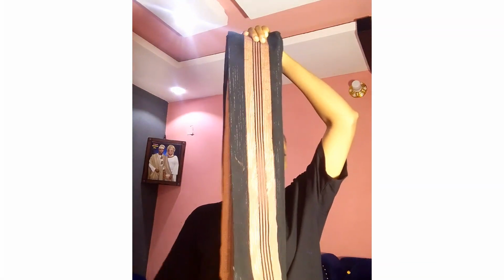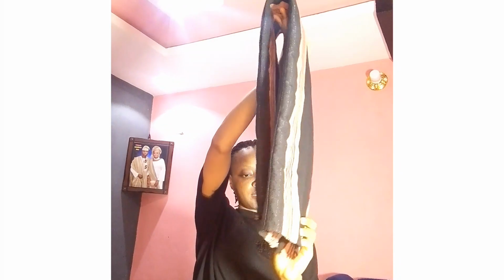Simple aso-oke headwrap style for beginners